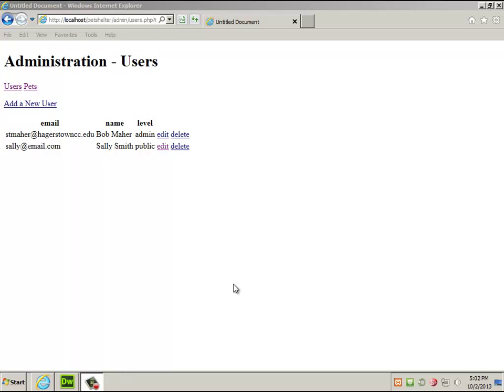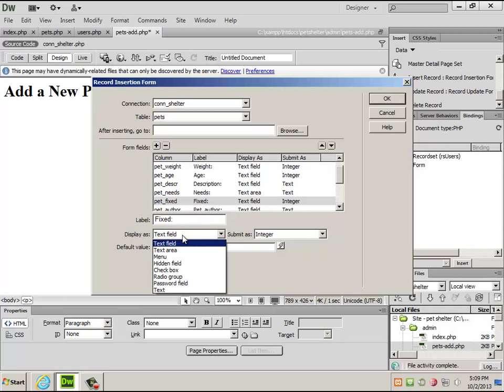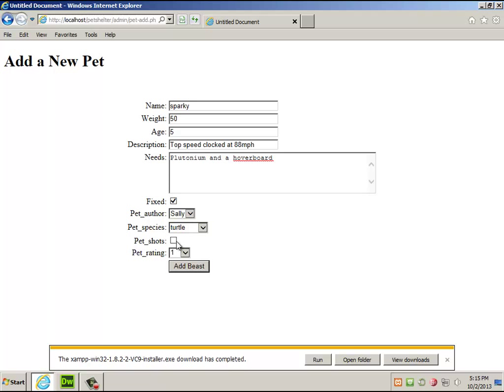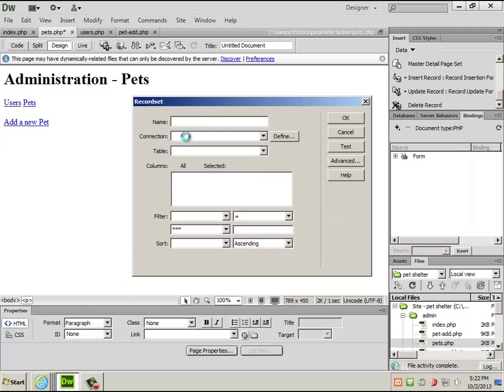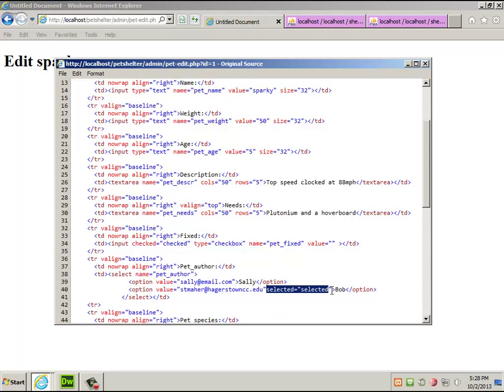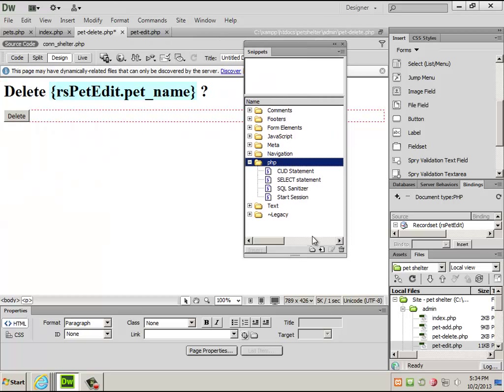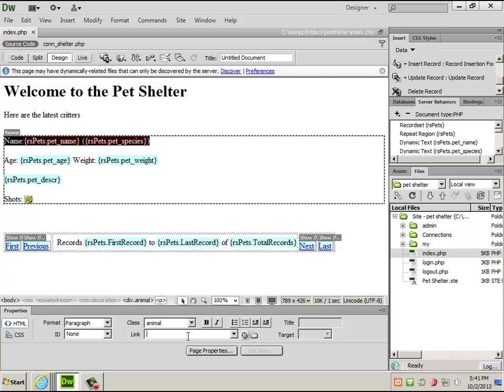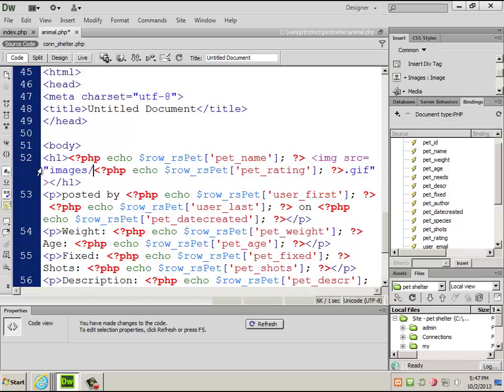Creating a CMS with Dreamweaver part 3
Continuing with the CRUD for the pets section of the admin pages